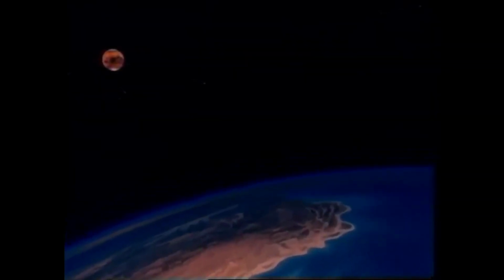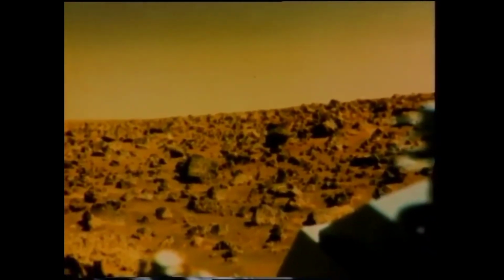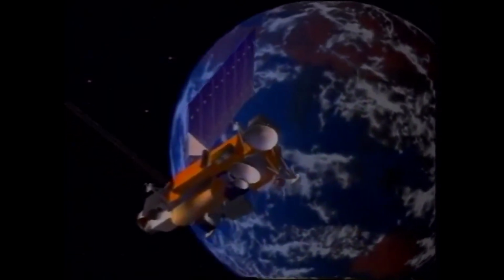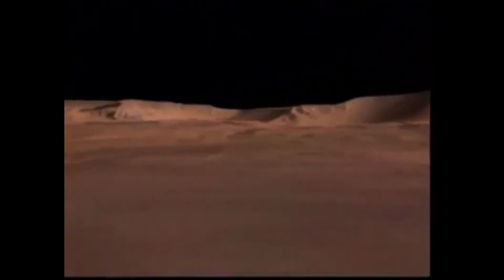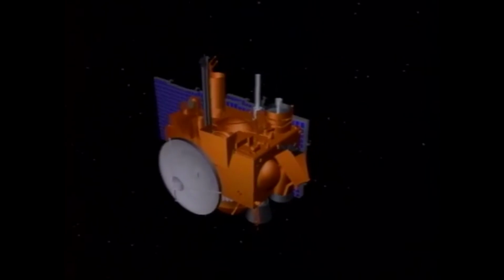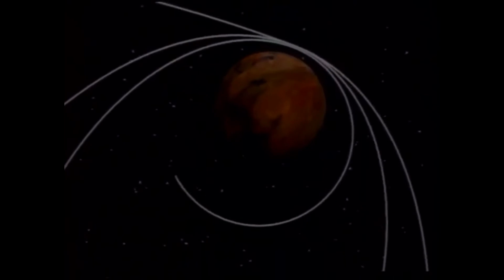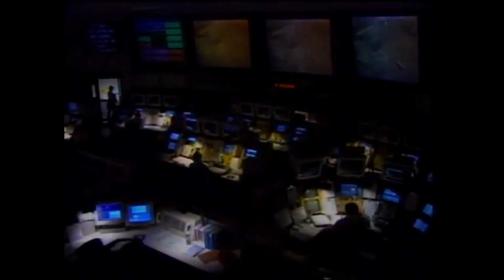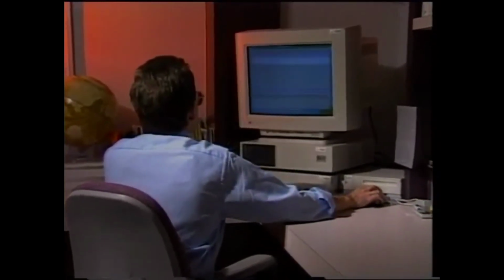Mapping the martian world : the Mars observer mission - 1992 NASA documentary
A 1992 NASA documentary about the Mars mapping.